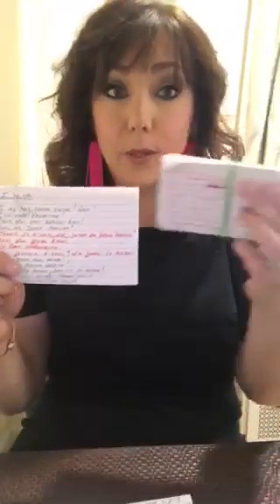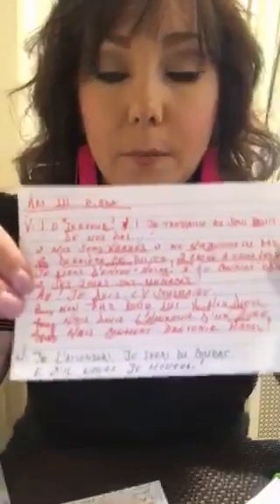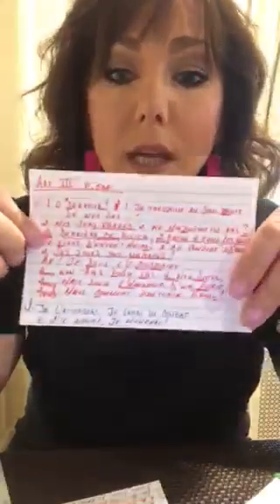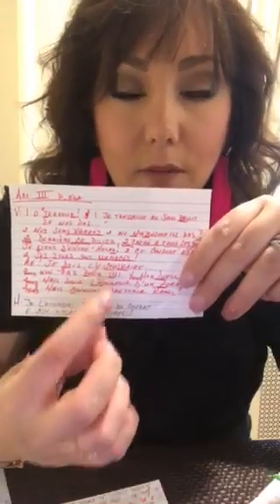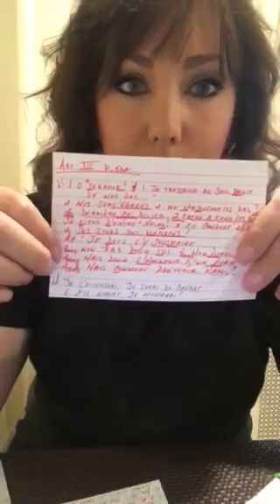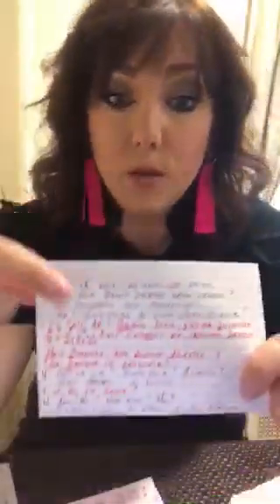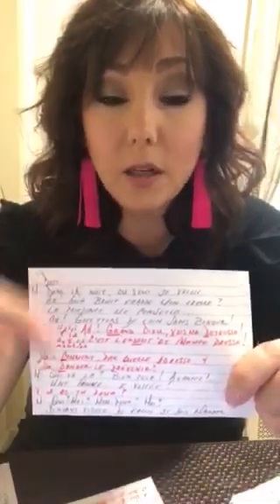Tips of the Trade - Memorization Techniques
Soprano Jennifer Rowley gives some of her secrets with tips for memorizing any role, any size.